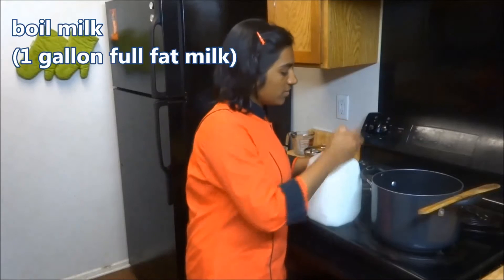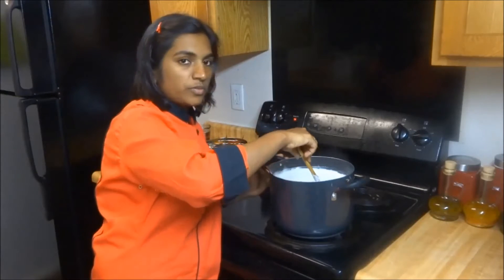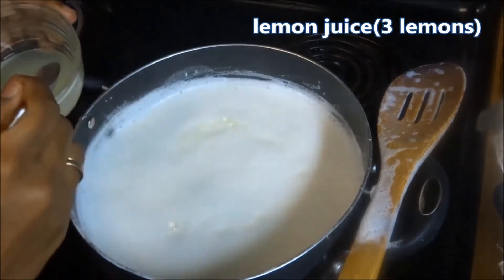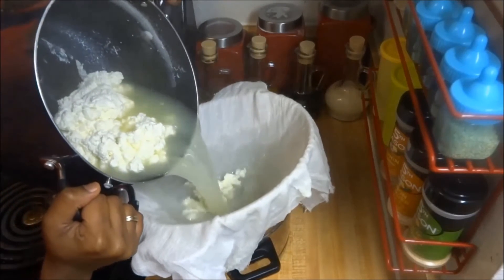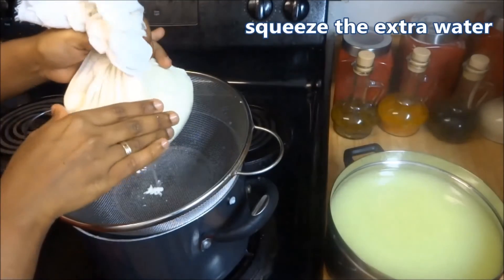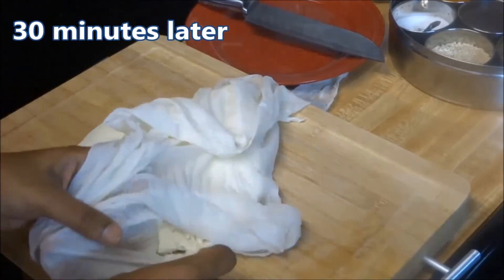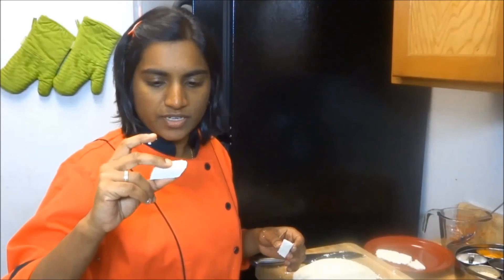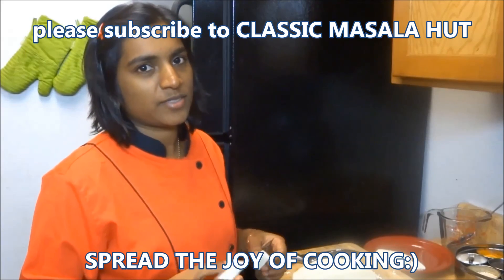How to make Paneer ( Cottage Cheese )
Paneer(Cottage Cheese) is a delicate cheese made by curdling milk. You can either use lemon juice or vinegar for curdling milk. Paneer can absorb flavors from other ingredients in your recipe. It is very versatile and can be used in several recipes.

Ingredients
1 Gal  Full Fat Milk ( preferably non-pasteurized)
3 large lemons
Flavoring of your choice(optional)